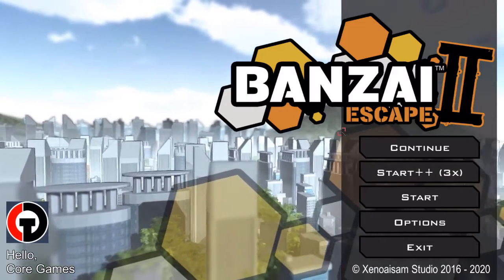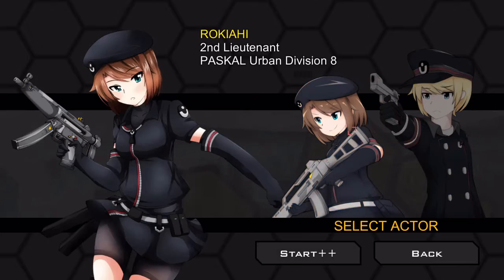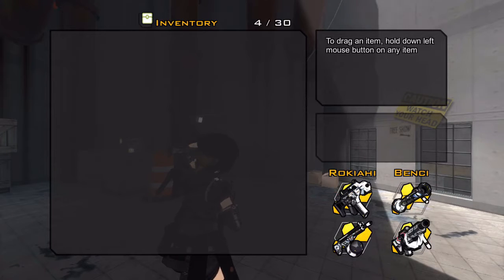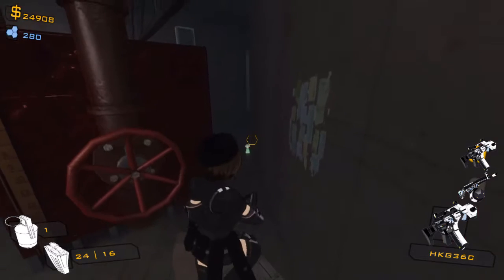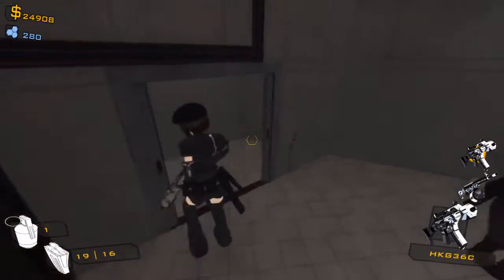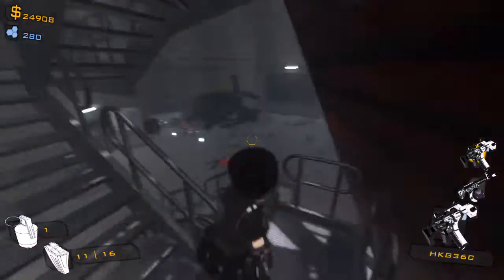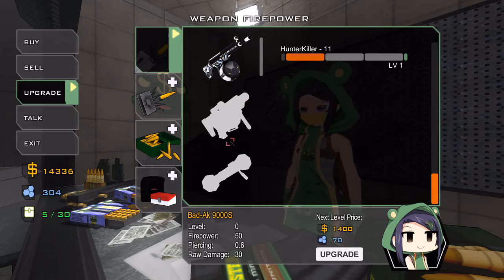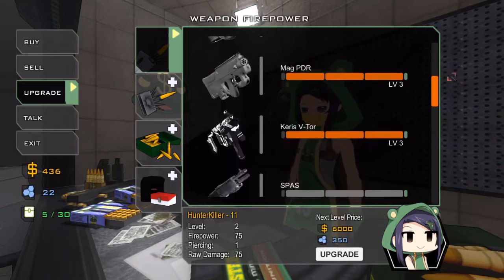Banzai Escape 2 Demonstrative Review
Banzai Escape 2 is a 3rd person shooter with exploration and puzzle elements. This demonstrative gameplay review shows how the game is played while I give my thoughts on it. If you have any questions on the game, please ask below in the comments. If you think the video is helpful, please click the Like button.